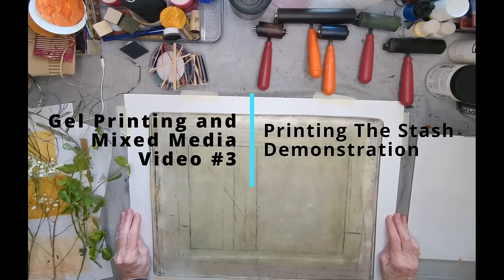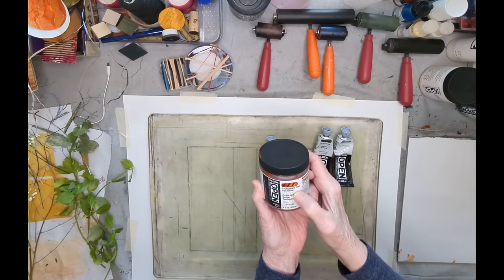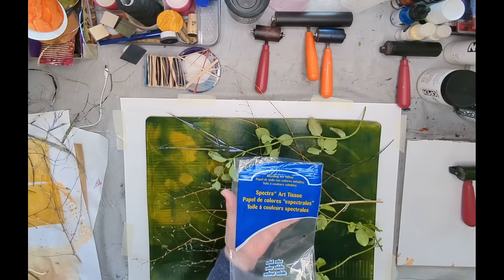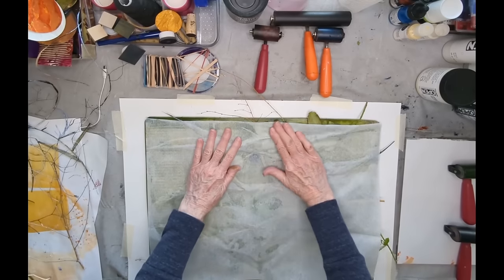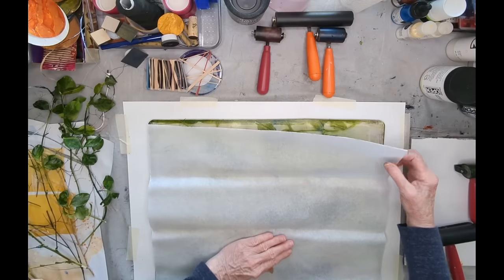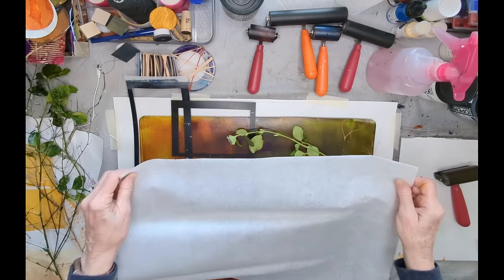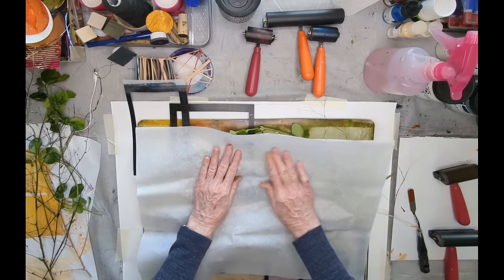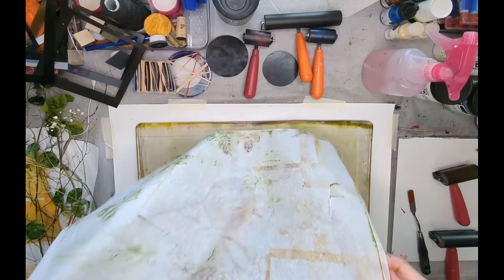Gel Printing and Mixed Media Video #3 Printing the Stash Demonstration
This is a demonstration of the way that I print botanicals on the gel plate for use in my mixed media work.  I demonstrate how I "ink" the gel plate, choose and place botanicals and then pull between 4 and 6 prints on tissue from the set up.

Once the plate is "inked" using Golden Open Acrylic paint, I place botanicals in an arrangement that is not a composition in itself but will provide me with chunks that I can use in collage.  I may stamp into the background with tools I have made such as corrugated cardboard stamps.  Then I will pull between 2 and 4 negative prints using Art Spectra white tissue.  Once most of the background ink has been removed, I lift the botanical elements and print 2 to 3 positive prints on tissue.

These prints will be shown in more detail in the next video - Demo Results.